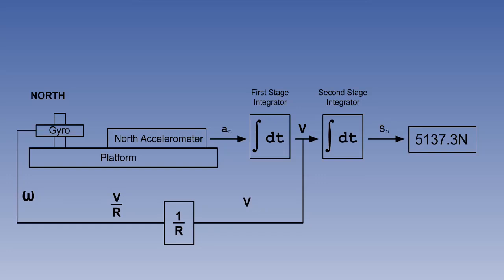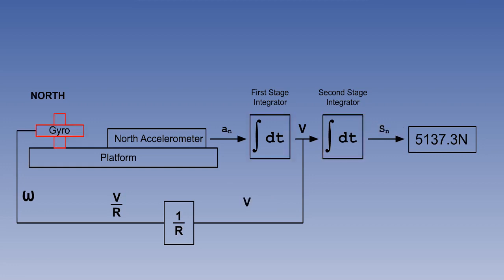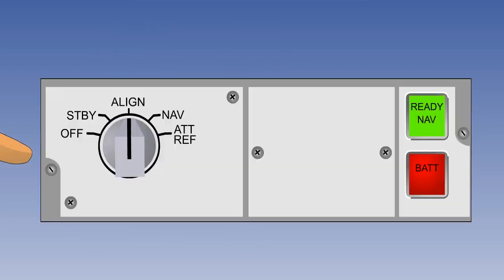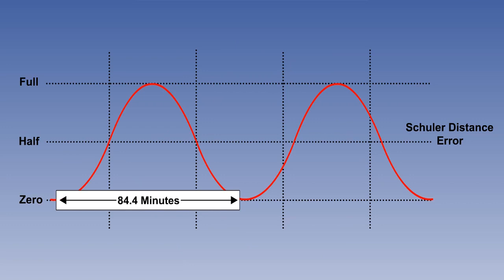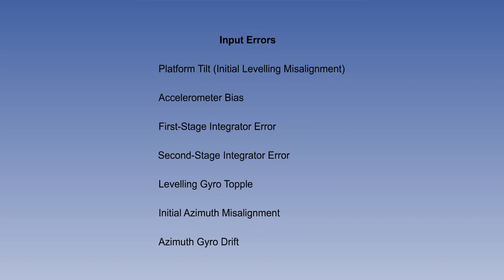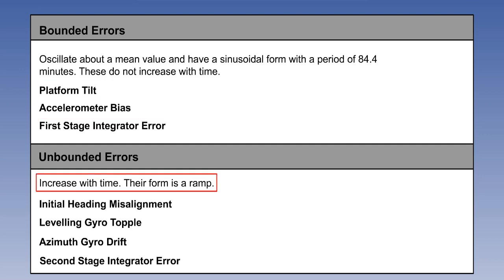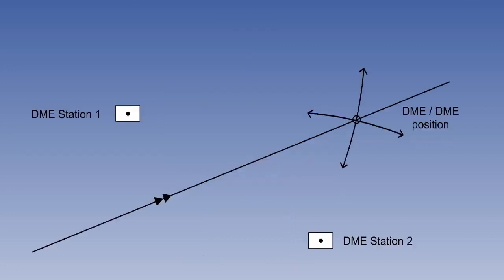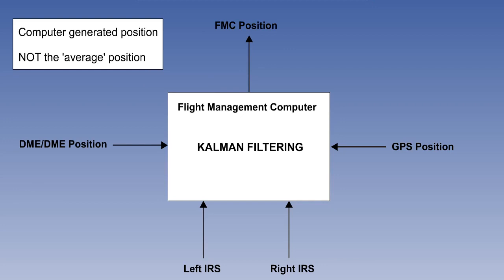36 ATPL Training Flight Instruments #36 Inertial Navigation Systems Errors